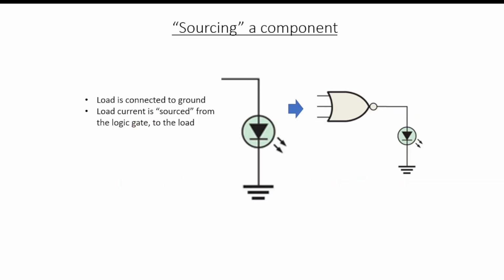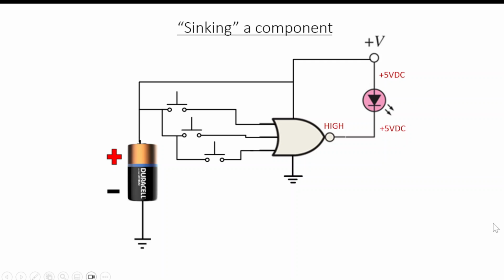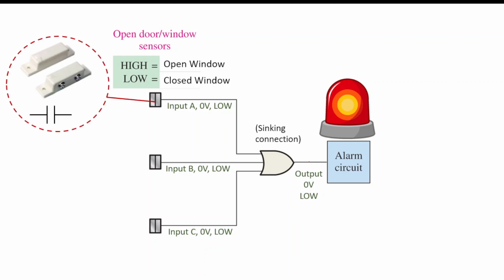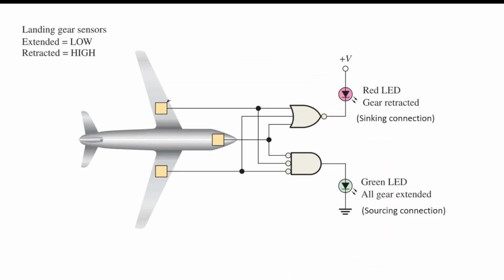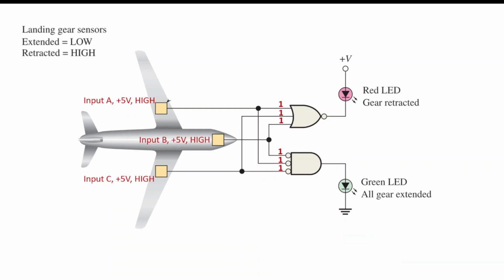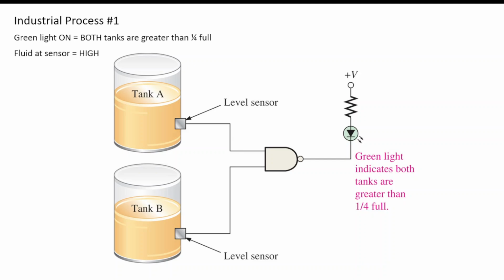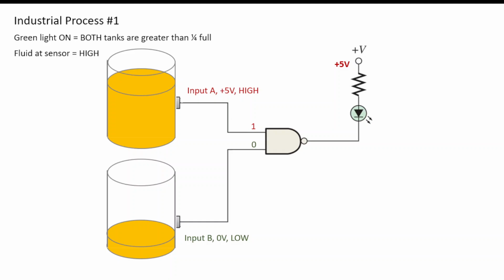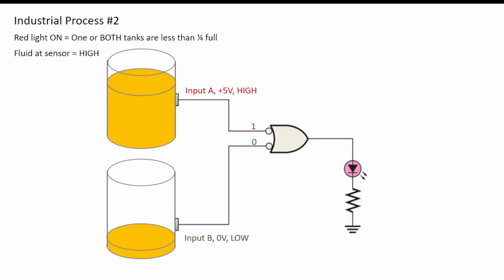Electronics Logic Gates Sinking & Sourcing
Understanding the differences between component connections on the output of logic gates in a sinking or sourcing configuration.